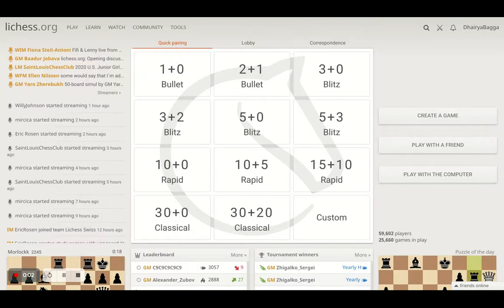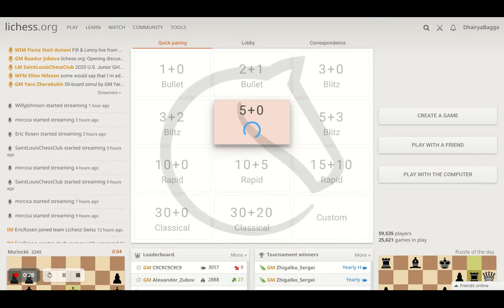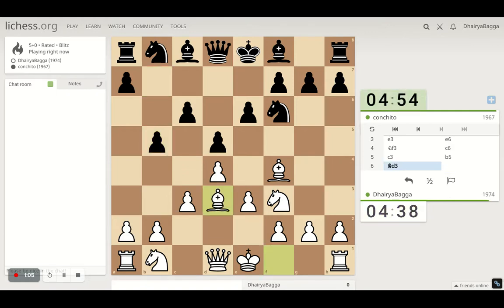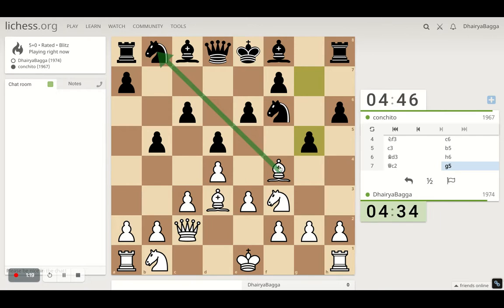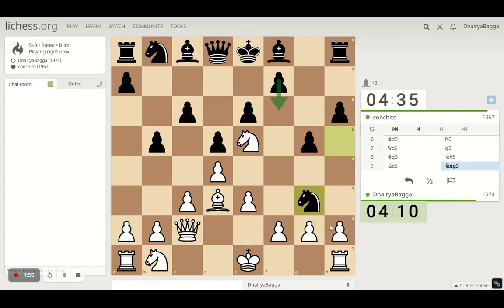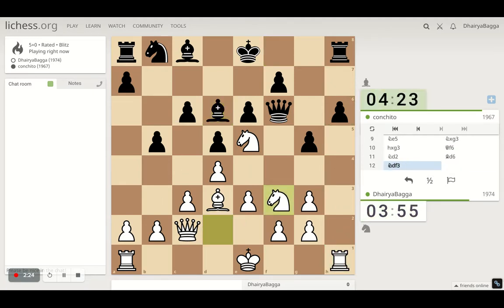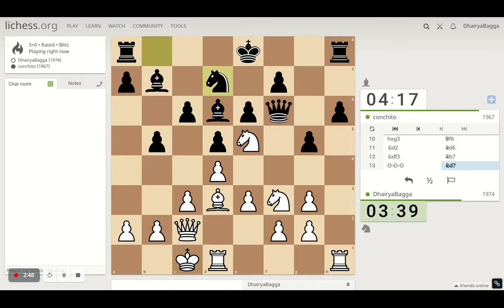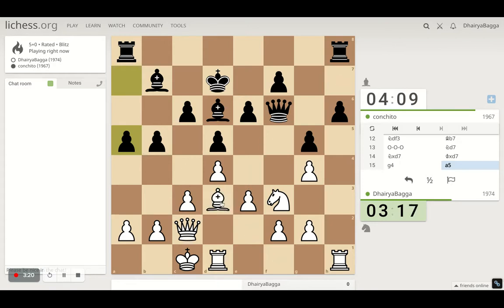Chess Tactics To Remember #24: Go for a draw when you are not sure of turning the endgame around!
Google Pay UPI Id: dhairyabagga@okaxis
Phone Pe BHIM UPI Id: 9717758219@ybl
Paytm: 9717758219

Let's play!